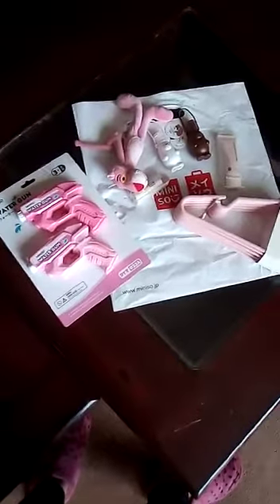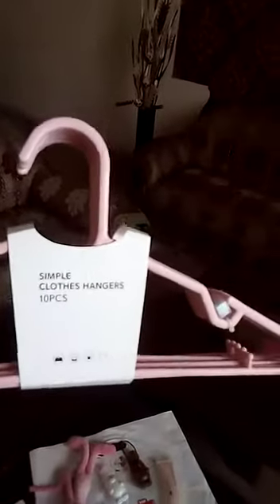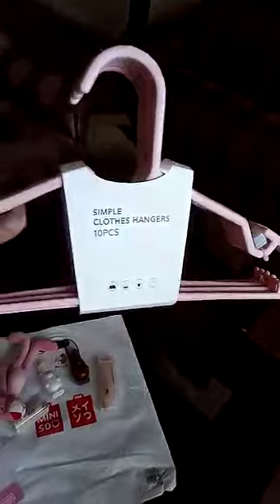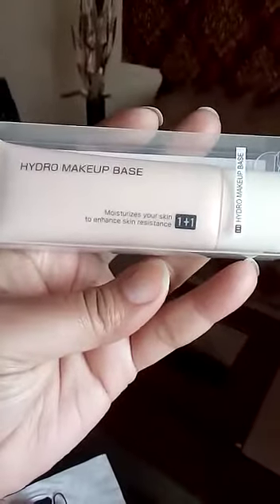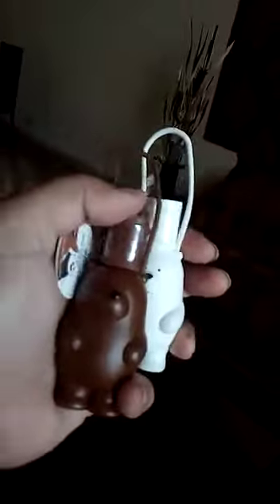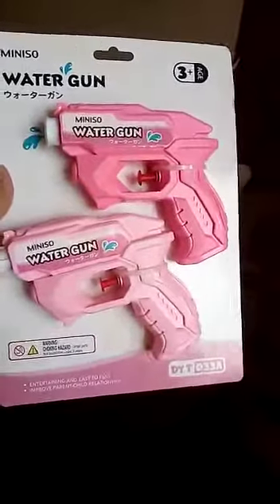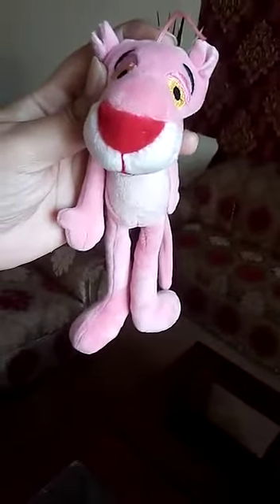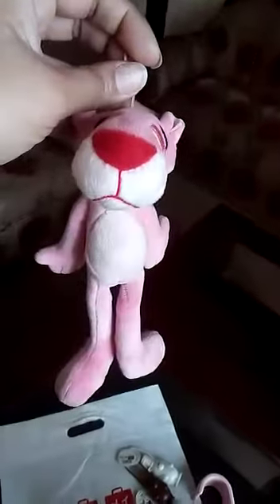Miniso Haul 2020